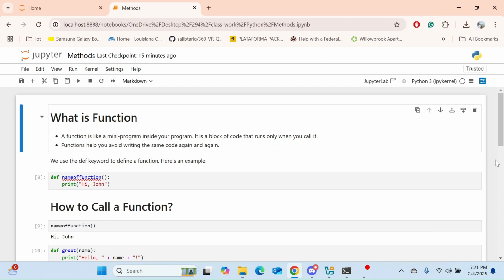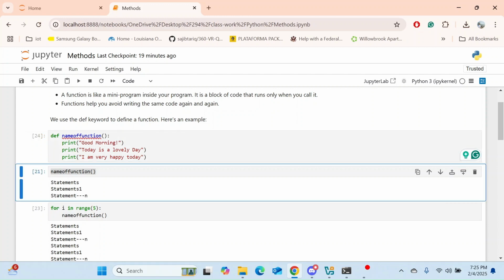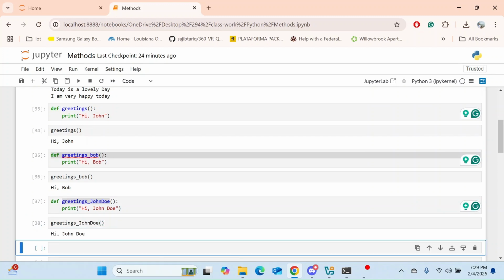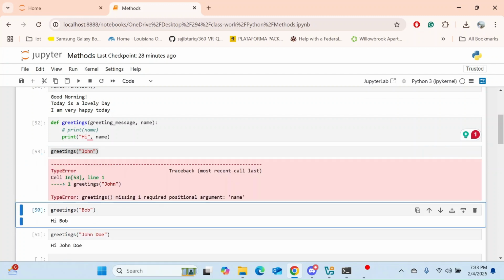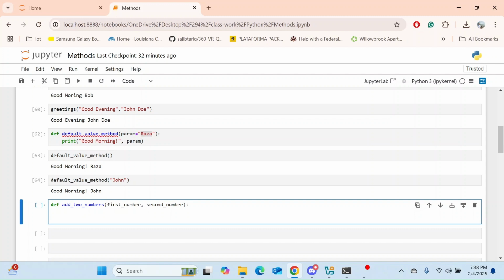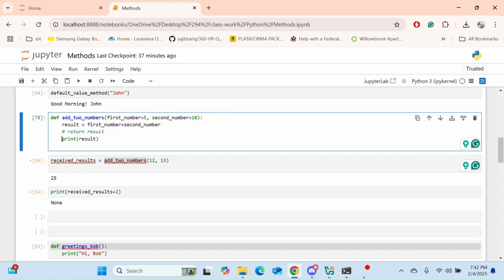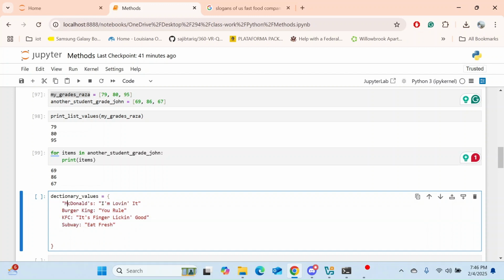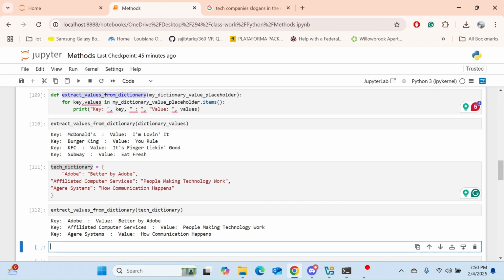A complete Guide on Functions in Python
In this short tutorial, I have explained functions in Python, with a very basic program, defining functions or method, default values, return statement, print statement in function, list and dictionary inside functions.